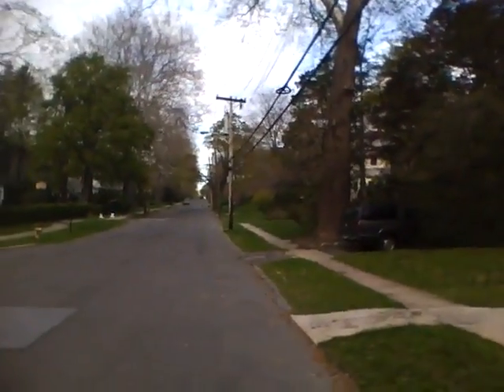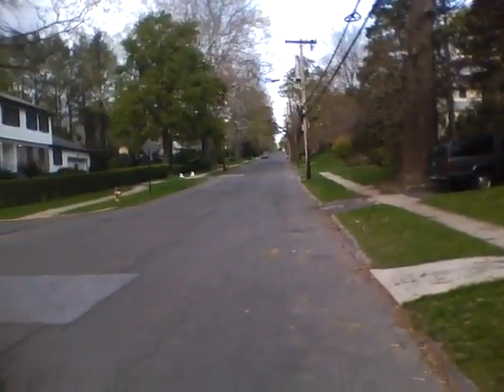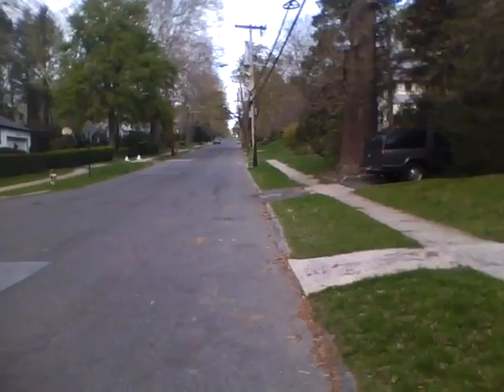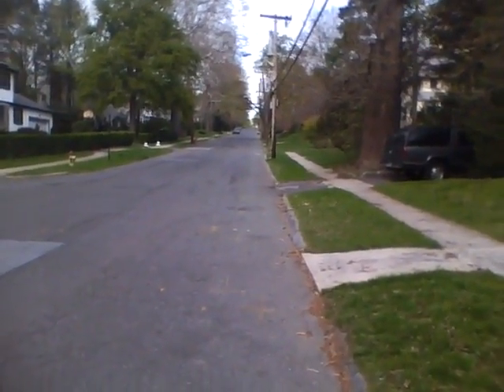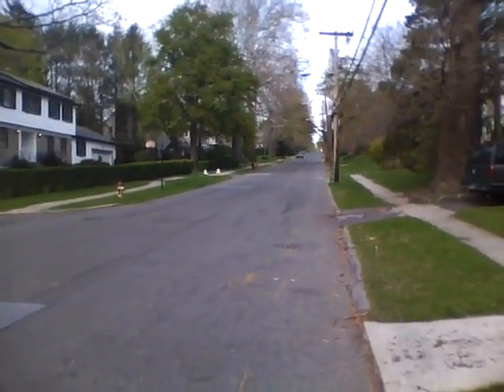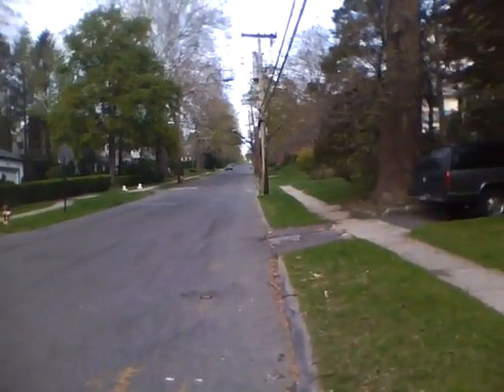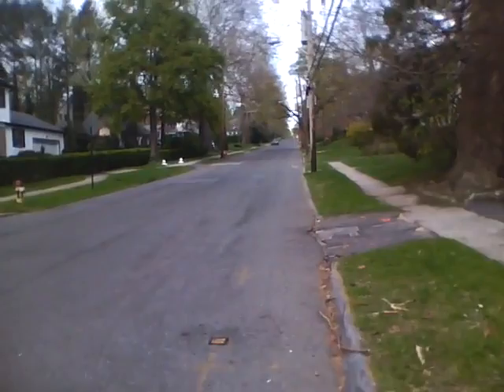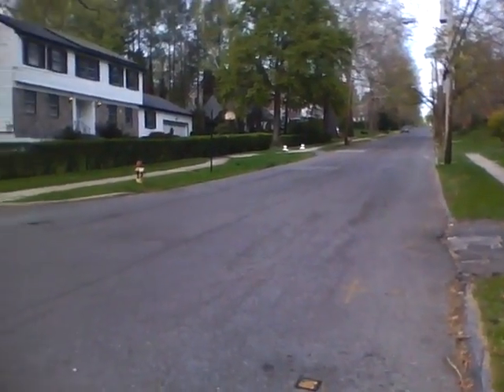Paine Avenue, New Rochelle Apr 13